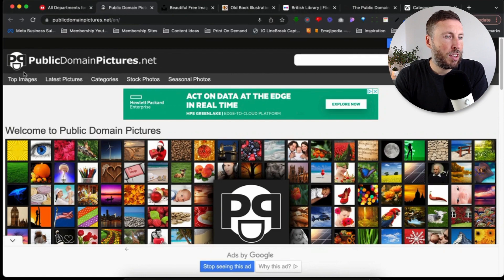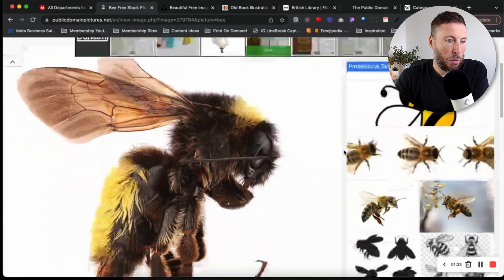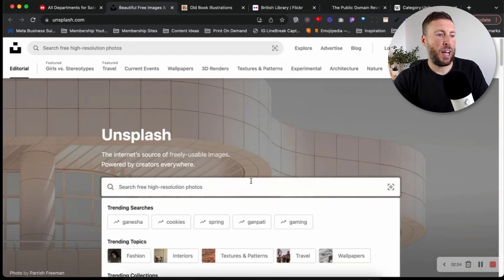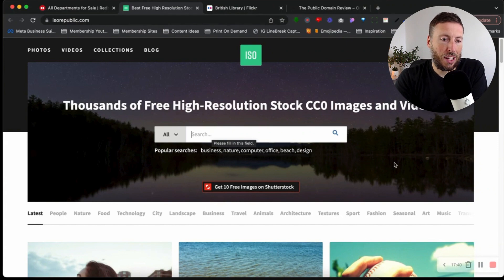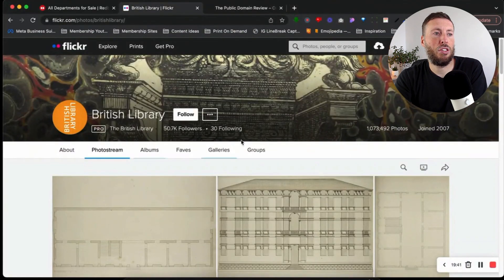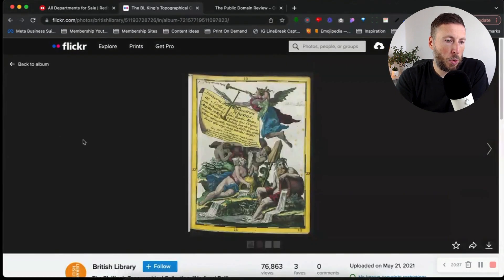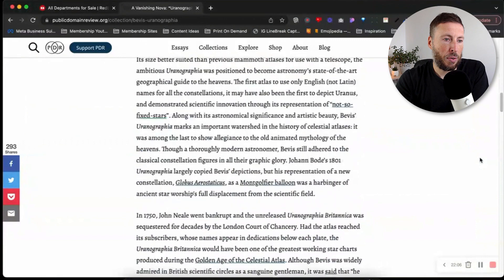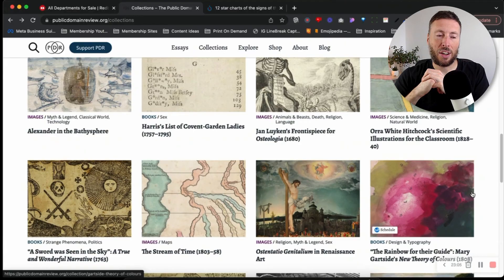10,000+ FREE PUBLIC DOMAIN Images For Print On Demand